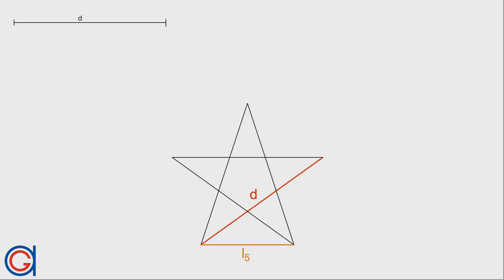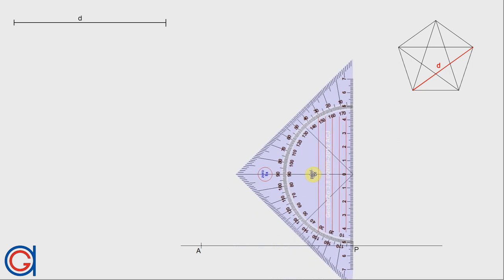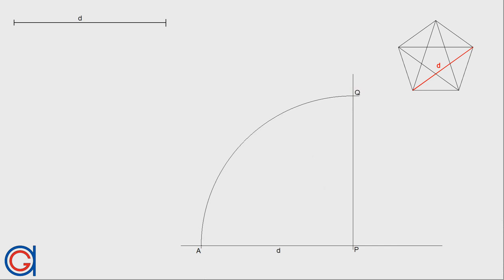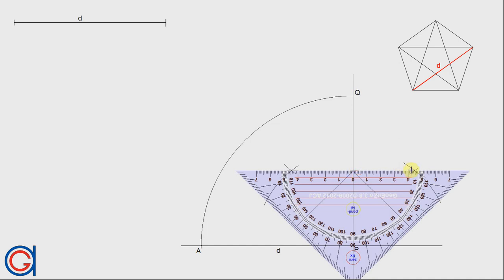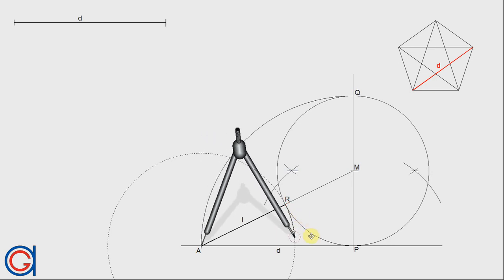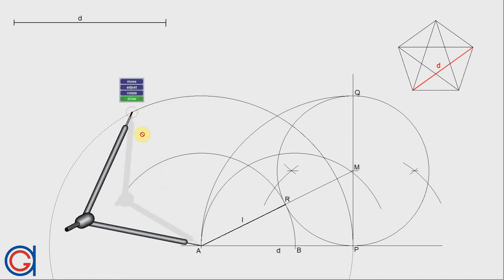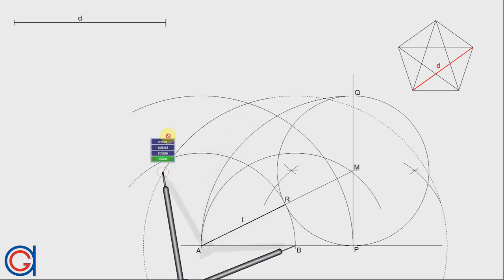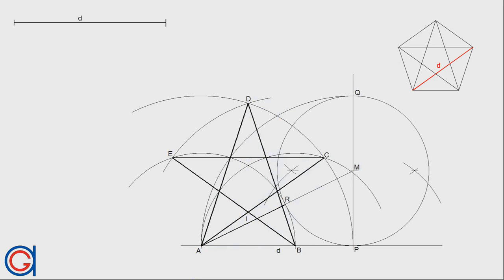How to draw a five pointed star given its side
Construction of a 5 pointed star knowing the length of its side.